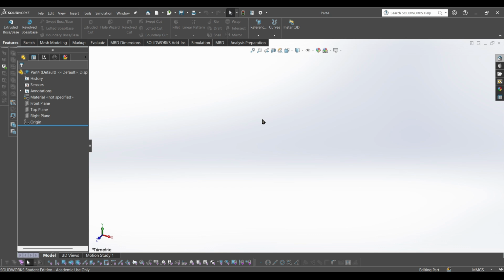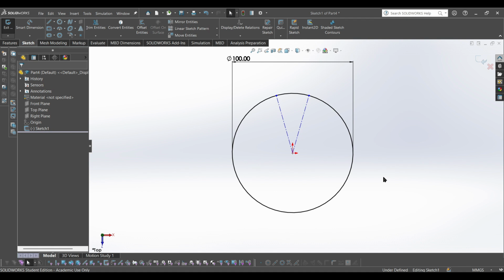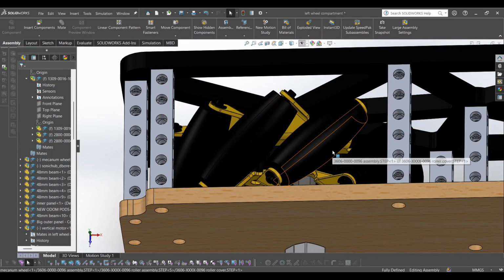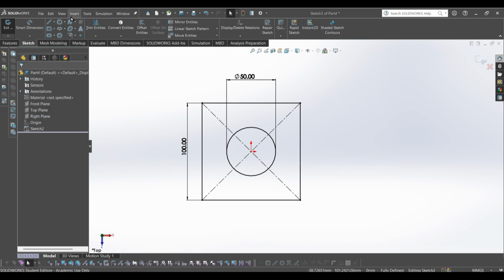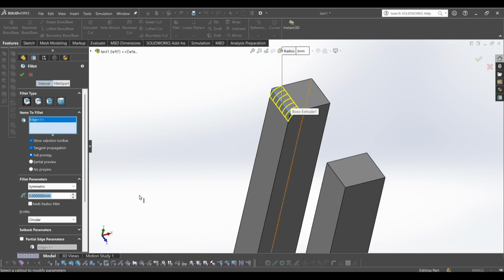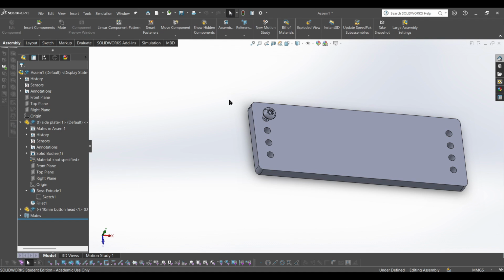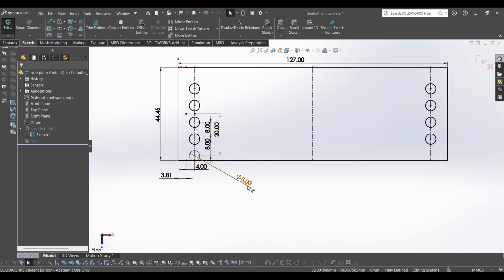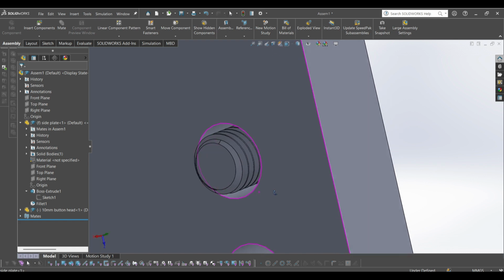FTC CAD Video #2: More Tools & Tolerancing by Team 542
This video teaches about:

Construction Lines
Mirroring sketches & features
Tolerancing
When to use Fillet/Chamfer